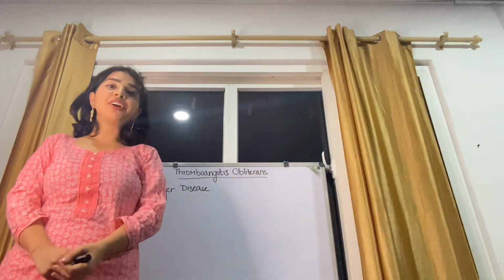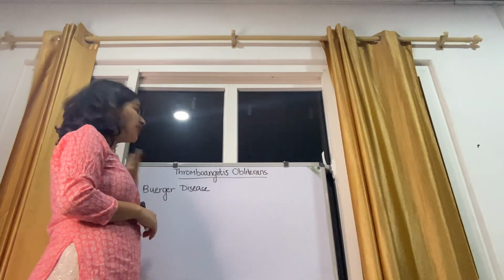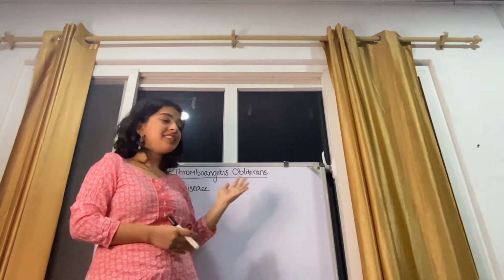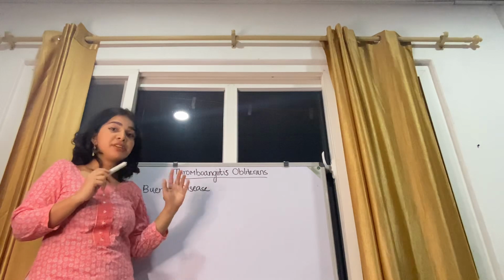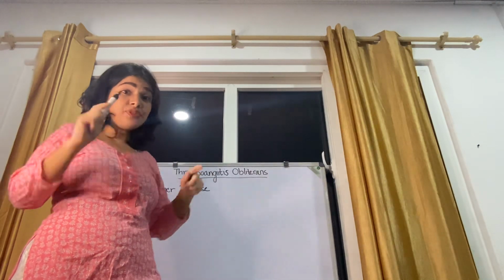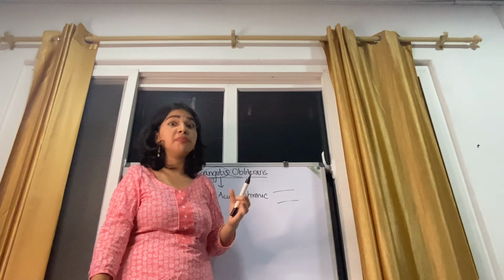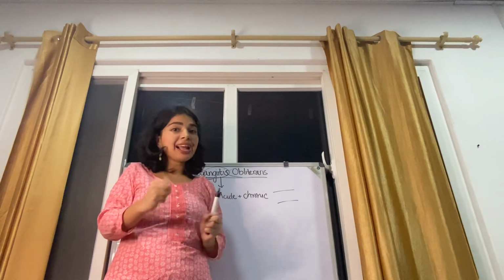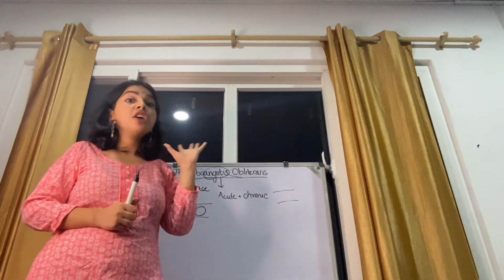Buerger Disease ( Thromboangiitis obliterans)